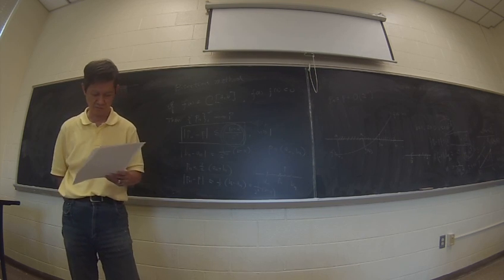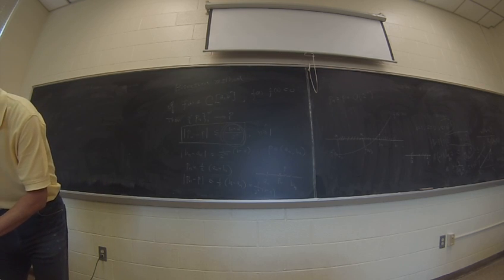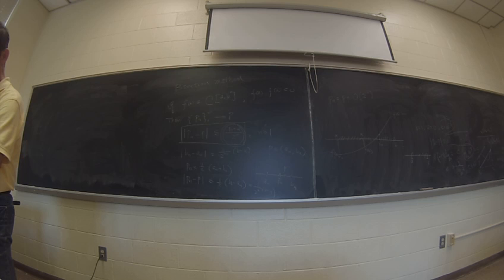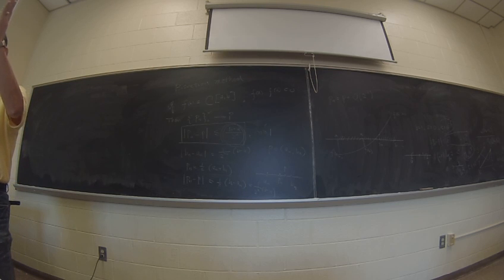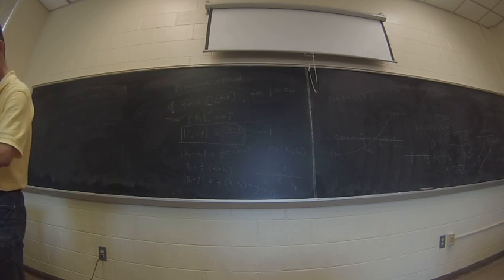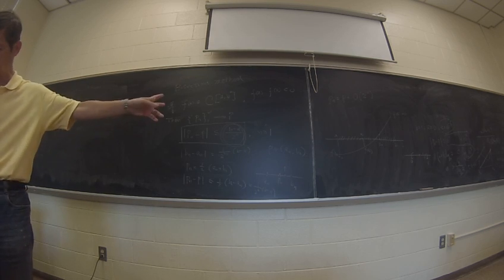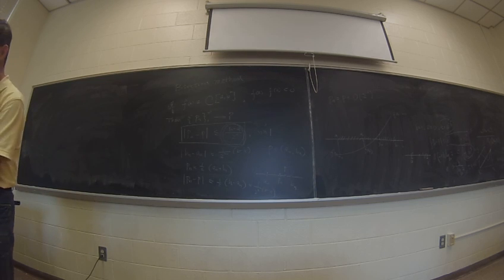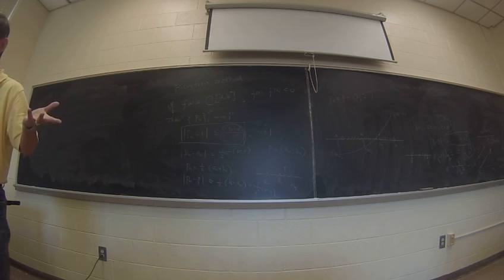MAT 772 USM 09-07-2016 (Part 3)